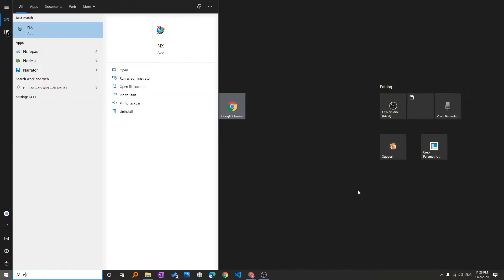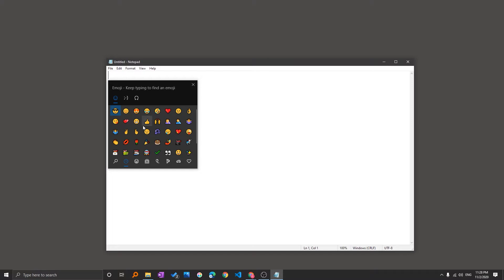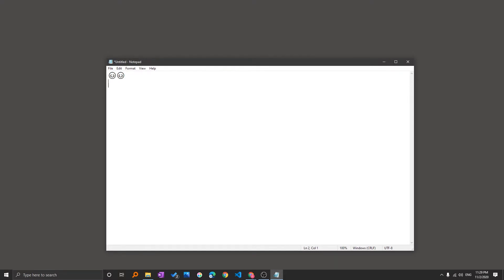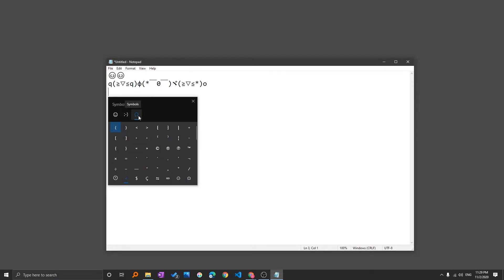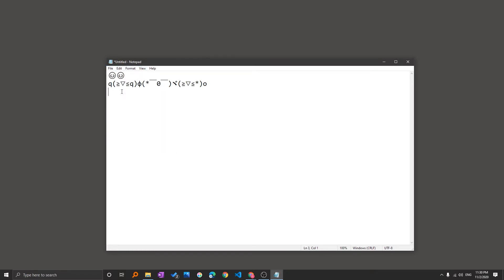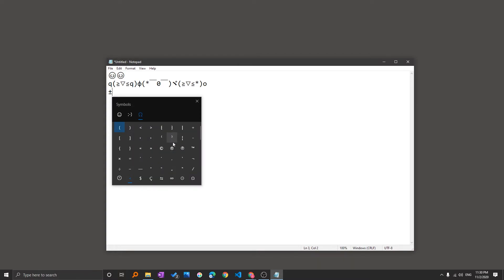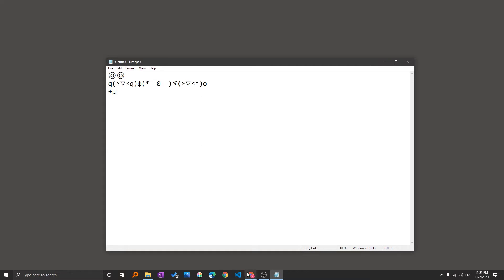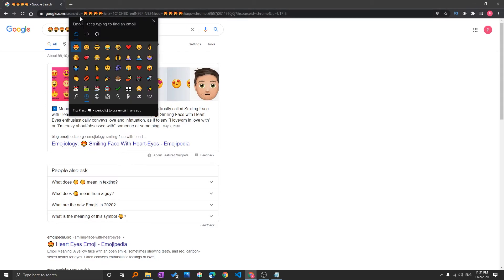Windows 10 Emojis | How to use Emojis in windows 10 (2021)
Windows 10 Emojis | How to use Emojis in windows 10
In this video we will see how to use windows 10 emojis in almost every app and software.

Shortcut for windows emoji Win + ; or Win .
Also you can Insert Symbols and Kaomoji as well